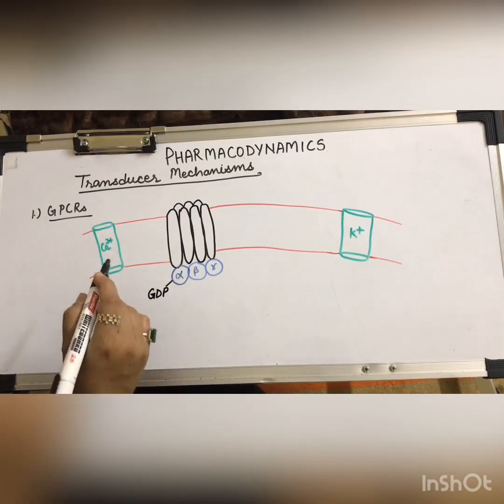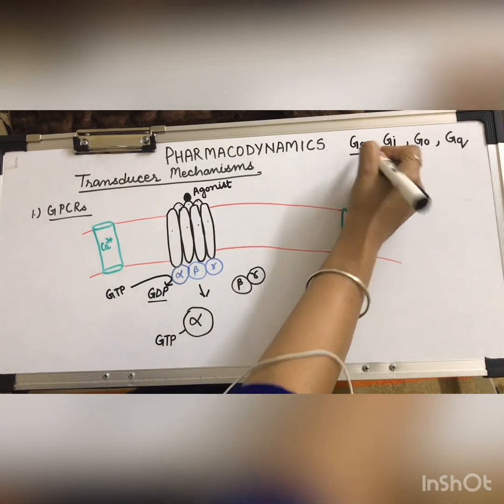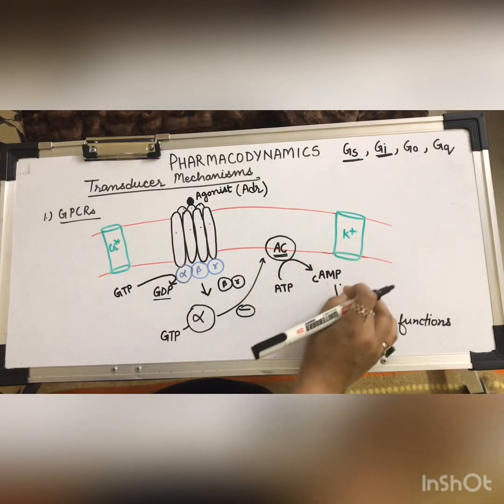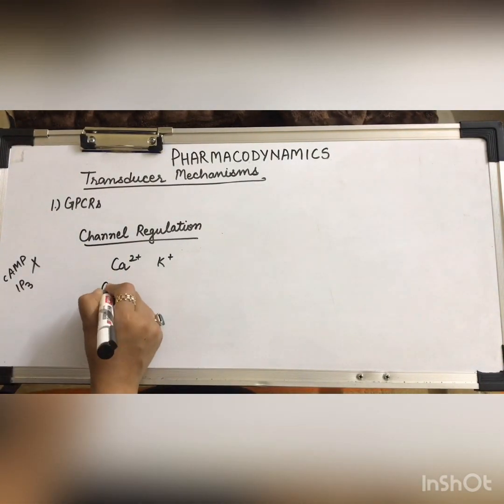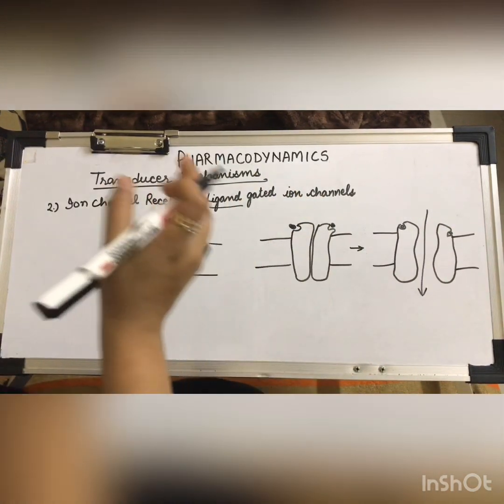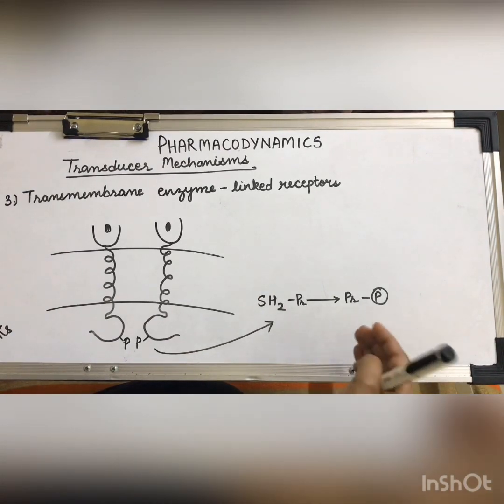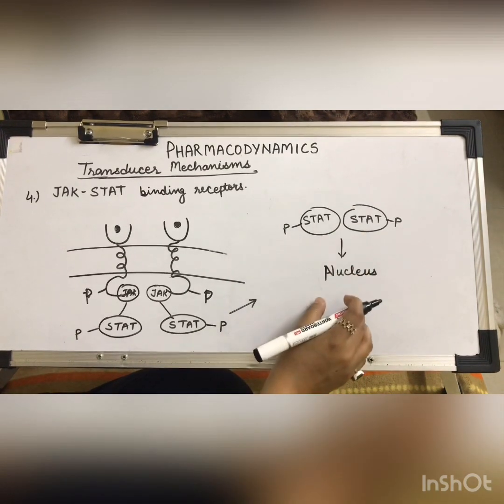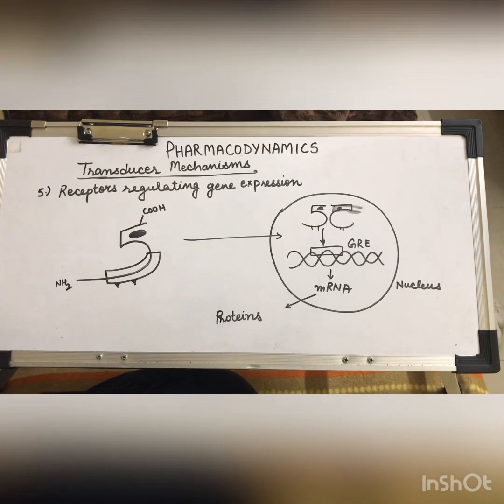Pharmacodynamics part 2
Transducer mechanisms